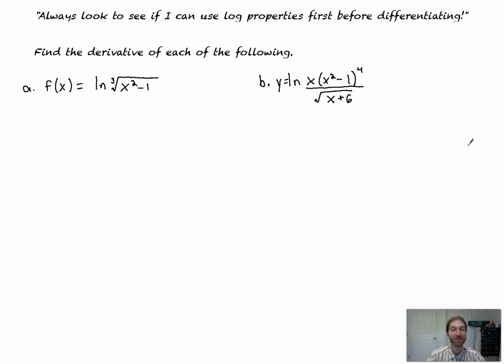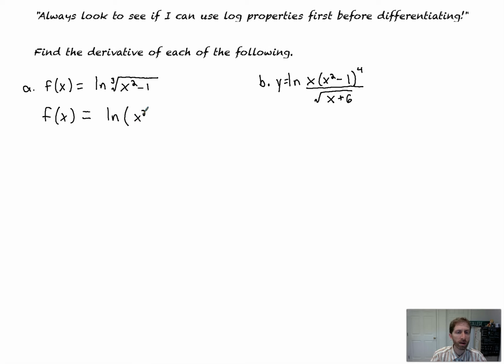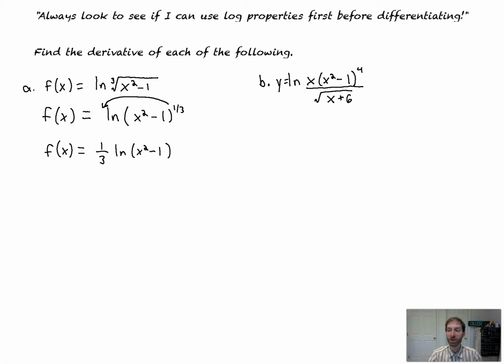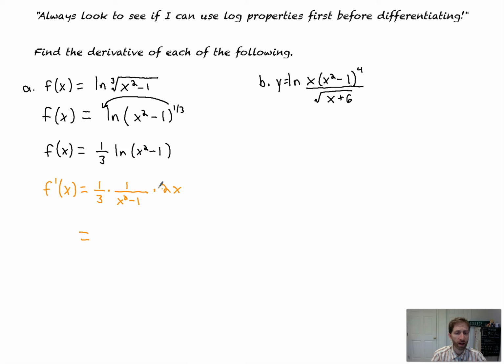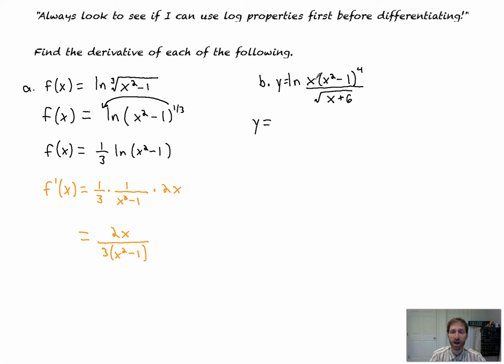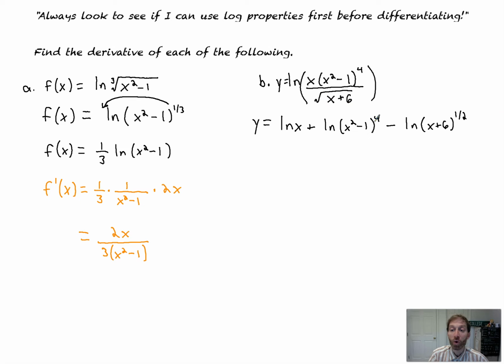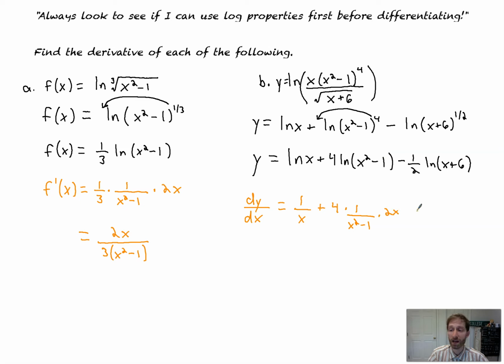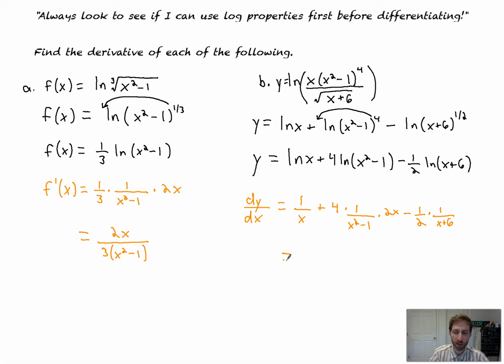Expand ln Before Differentiating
This Math Help Video Tutorial is all about how to use log properties to expand a function and make taking the derivative easier.  Avoid using the quotient, product, and chain rules when possible!